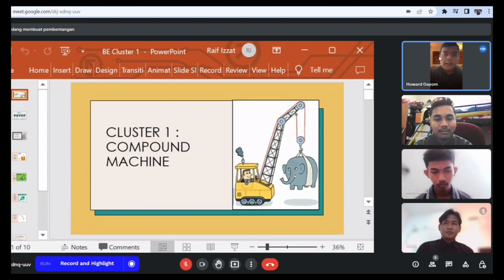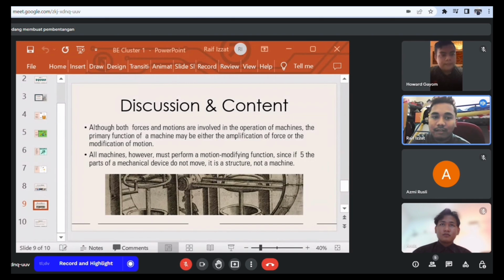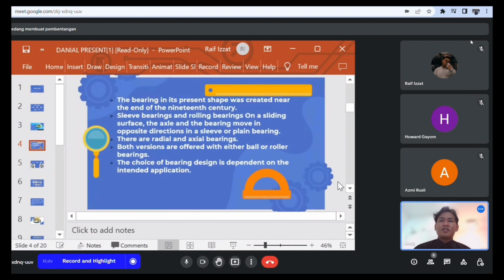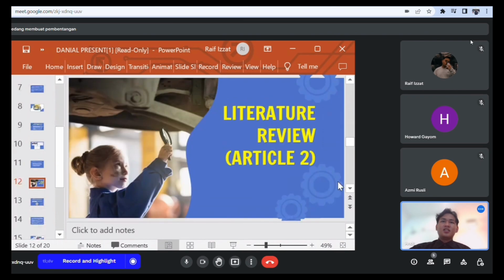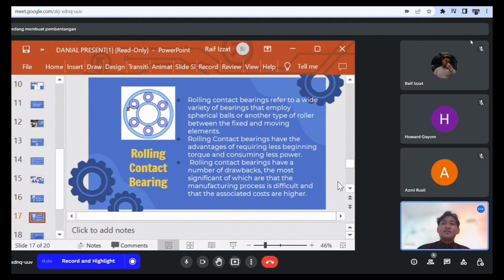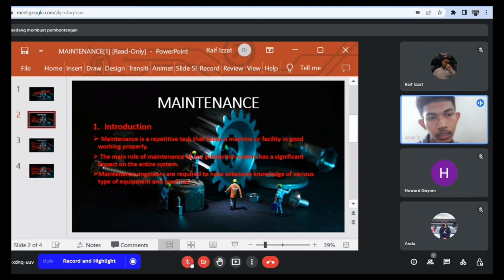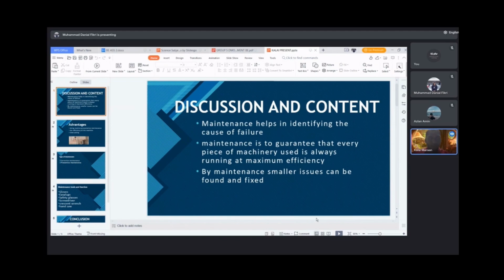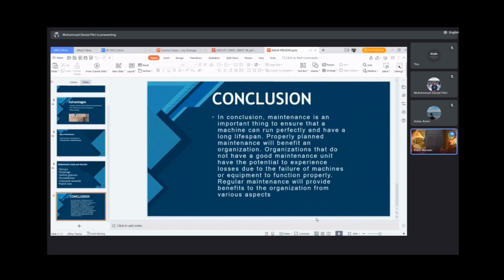ASSIGNMENT BASIC ENGINEERING (PRESENTATION GROUP 5 DMOSH 4A)